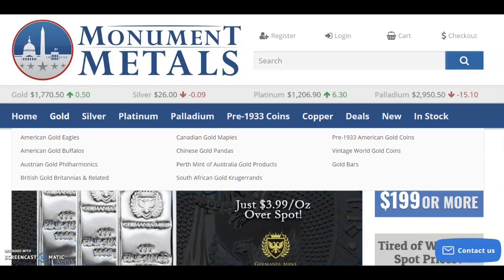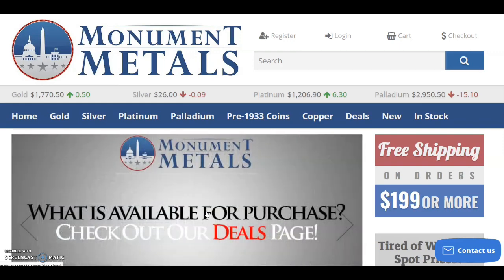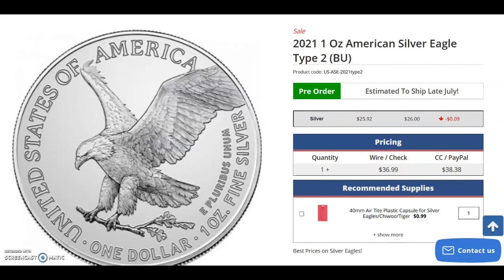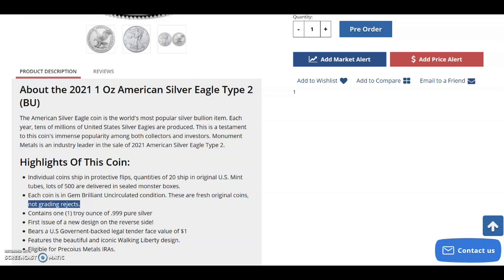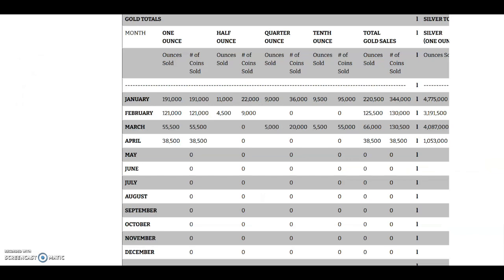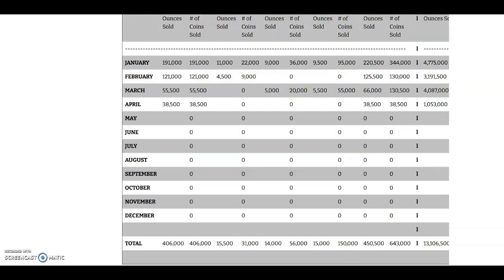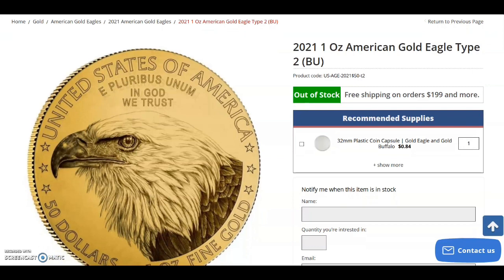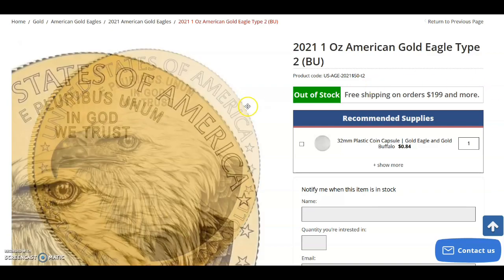2021 Type 2 American Silver Eagle is now on pre sale. My plan for buying it, where at and Why!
In this video I will be talking about which online dealer has the 2021 Type 2 American Silver Eagle is now on pre sale.. Where and when I plan on buying mine and Why!